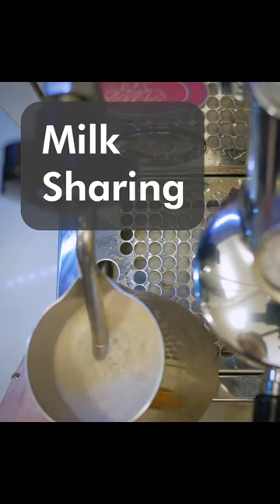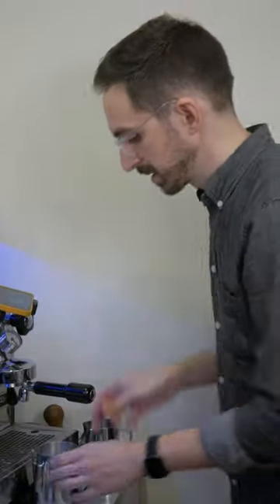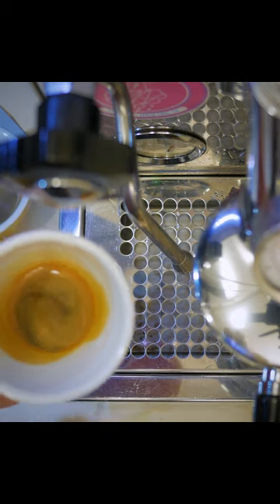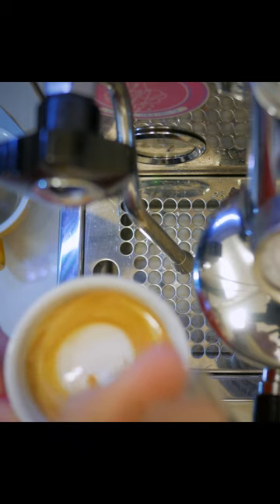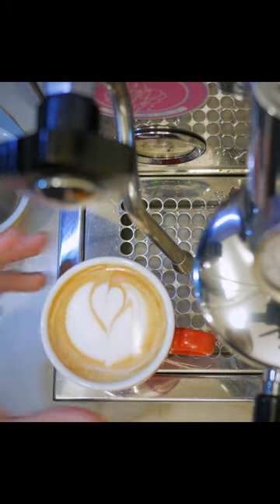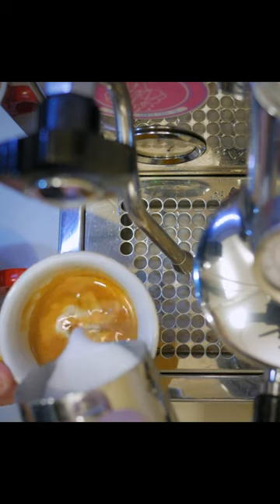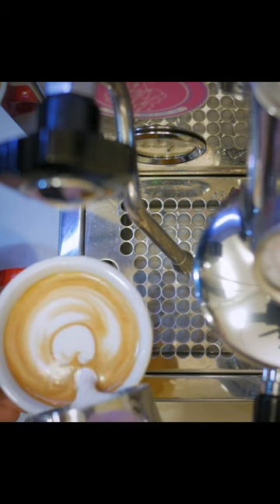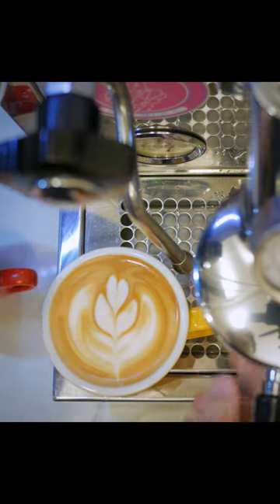Milk Sharing - Pro Barista Skills at Home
Milk sharing can be a little intimidating, but it doesn't have to be!